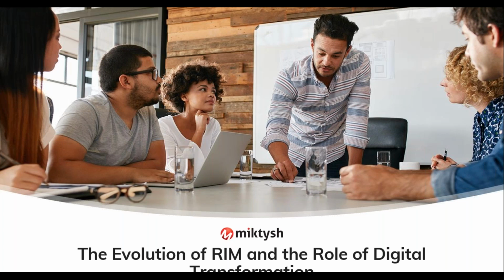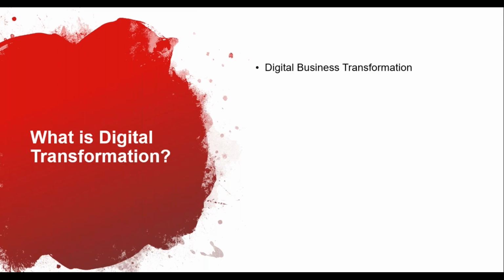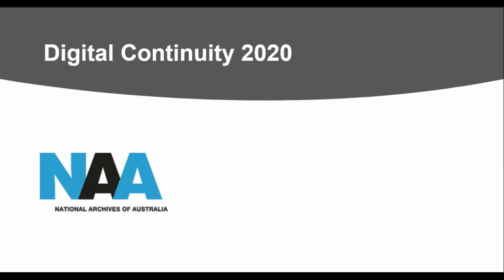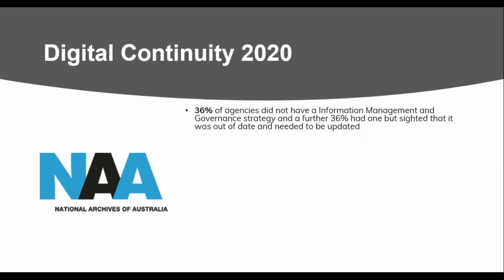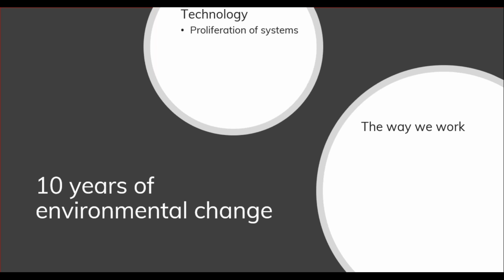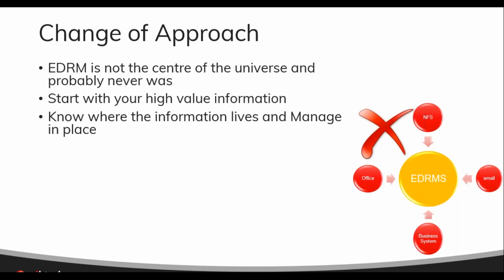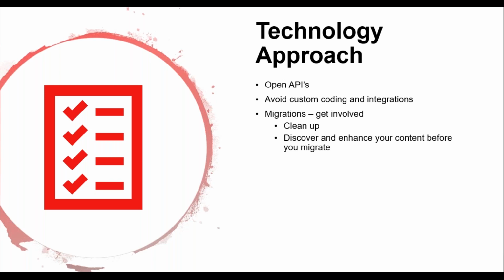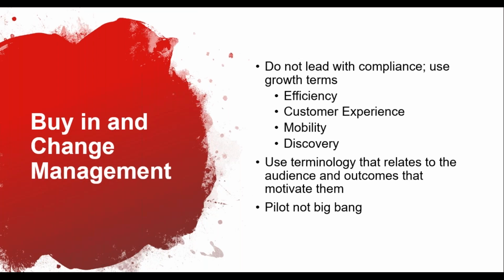The Evolution of Records & Information Management and the Role of Digital Transformation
Ten years ago, records and information management looked very different than it does today, and continues to evolve hand-in-hand with technology.  From a historical perspective, we examine how the industry has evolved over time, the current landscape in Australia and what the future holds. With the target date of the Digital Continuity 2020 Policy approaching quickly, digital transformation is on every agency’s radar, with many scrambling to implement change in order to align themselves with the new principles. We examine the role that digital transformation plays in records and information management, and how cloud technologies and complimentary software suites are changing, influencing and working with traditional eDRM systems. We also take a look at common challenges with integration and migration between line-of-business applications, and best-in-class approaches for success.